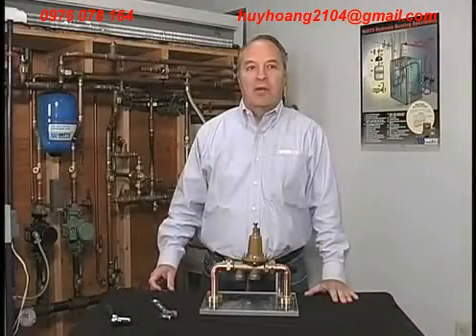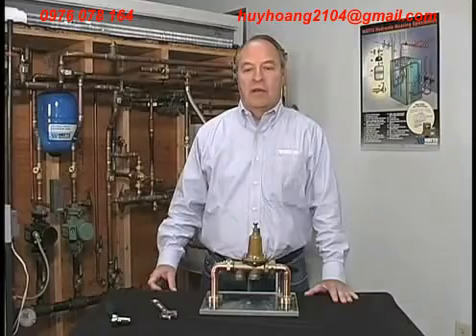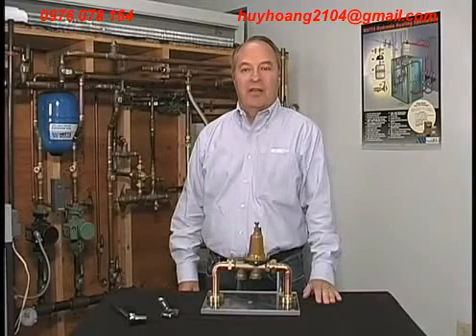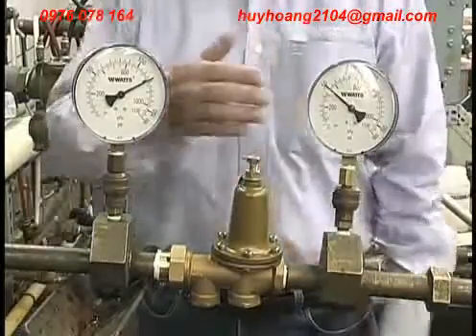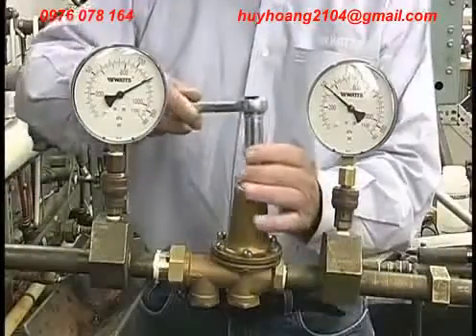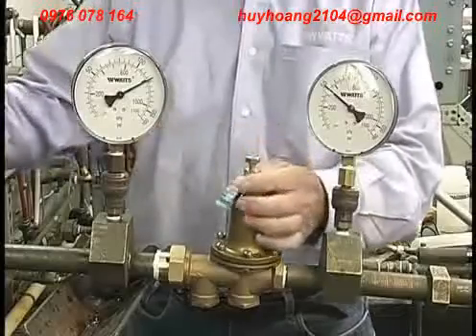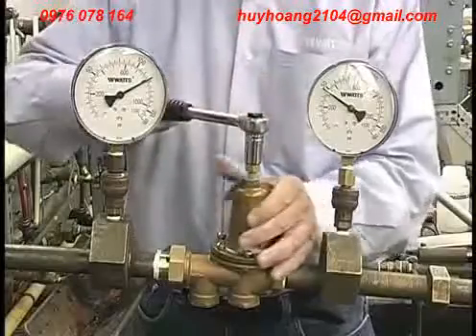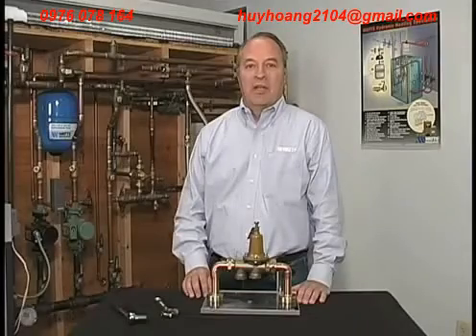Hướng dẫn điều chỉnh van giảm áp - How to Adjust a Water Pressure Reducing Valve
Công ty TNHH Tư vấn kỹ thuật Hùng Linh
Số 177 - Đường Bờ Sông Quan Hoa - Cầu Giấy - Hà Nội
Số điện thoại: 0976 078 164 Mr Hoàng